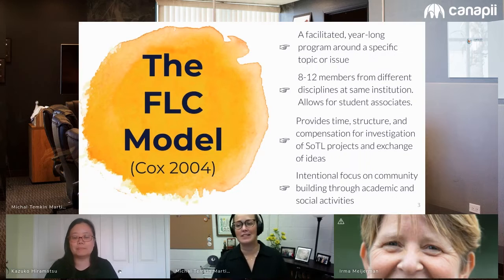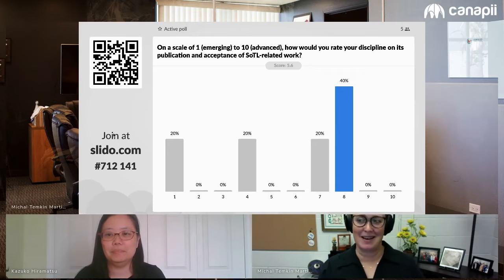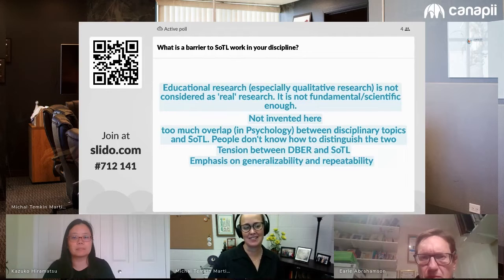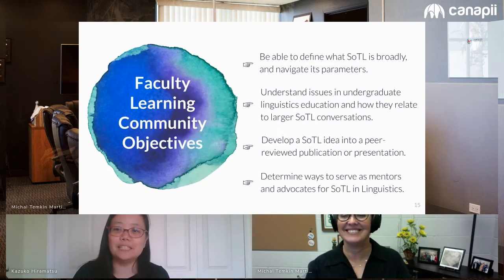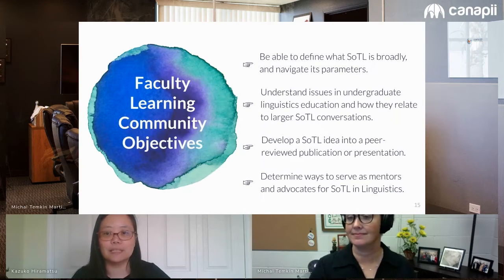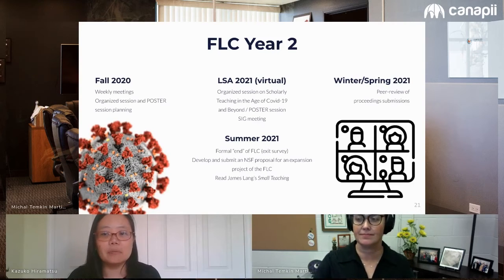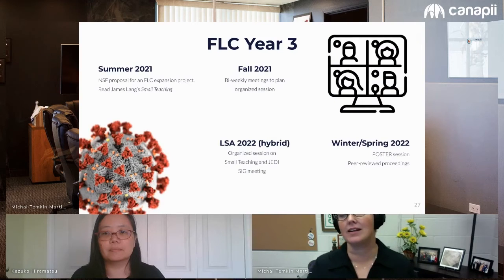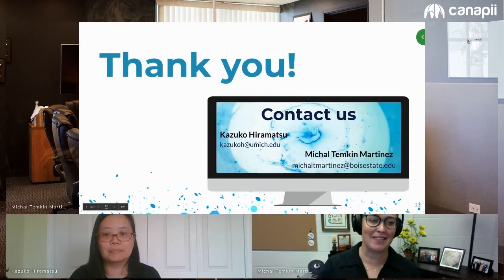ISSOTL21 Sustained Capacity Building for SoTL Through a Disciplinary Specific Faculty Learning Commu